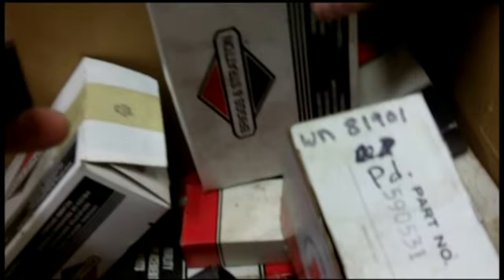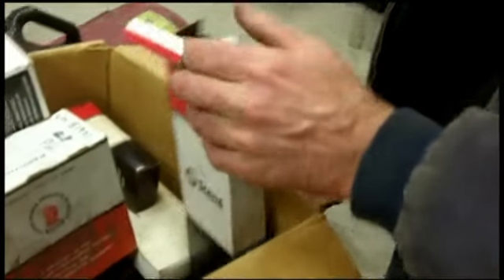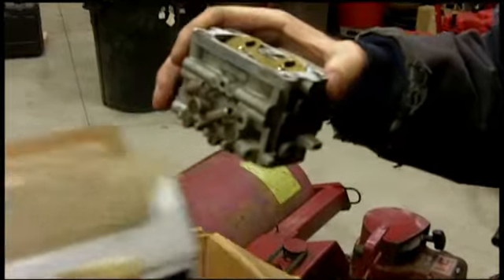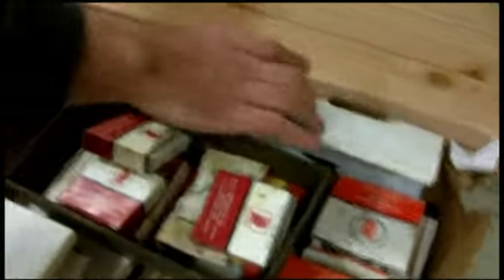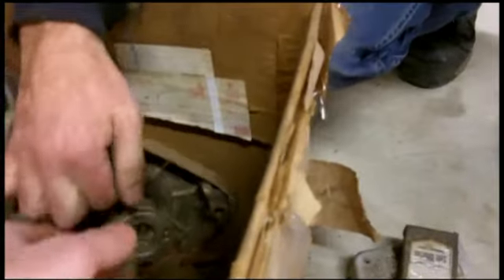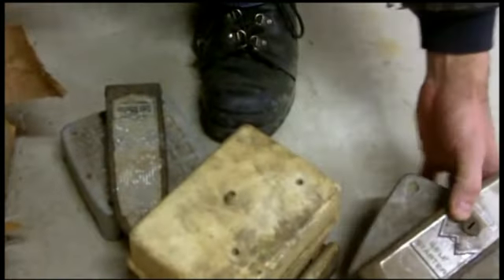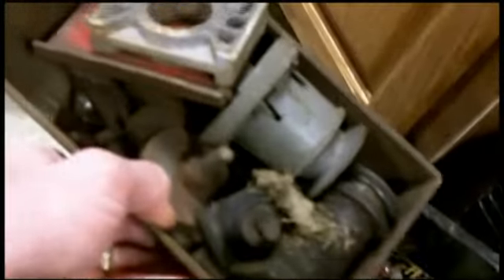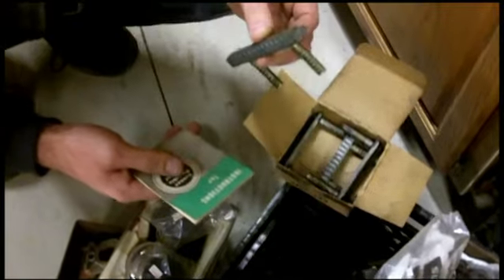Unboxing after the Auction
Went to an auction recently and hit the mother load. A new Suburban and some great implements which were outside and too dark to film. Will show them later but here are some new OEM and aftermarket parts.